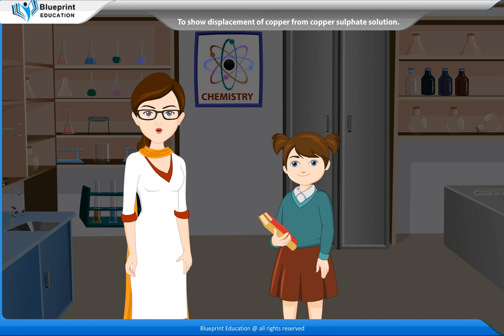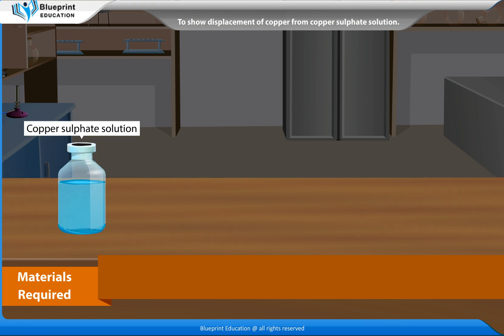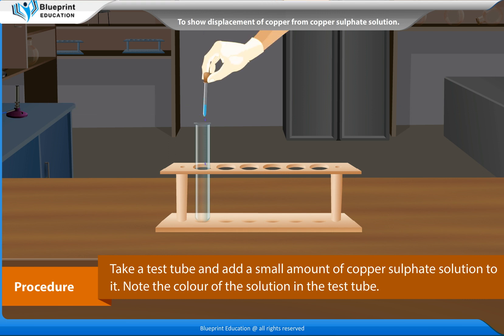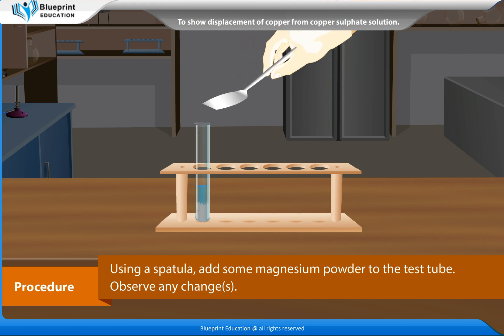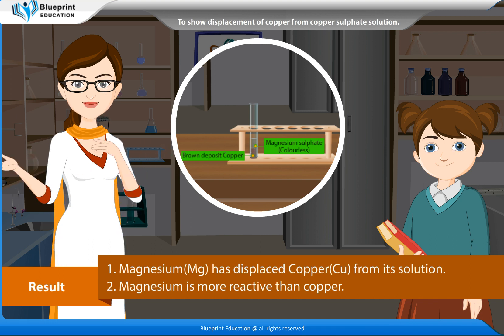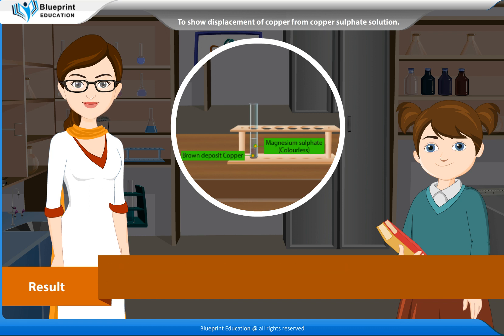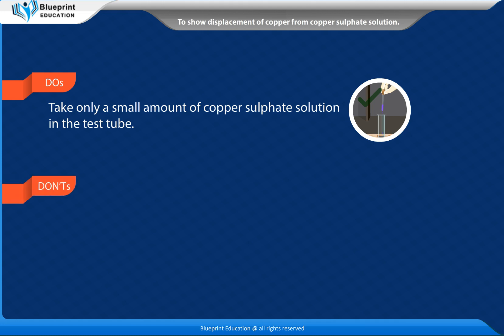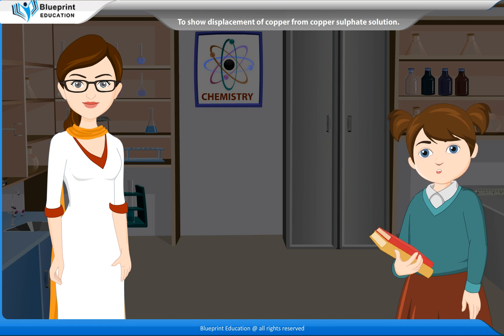To show displacement of copper from copper sulphate solution